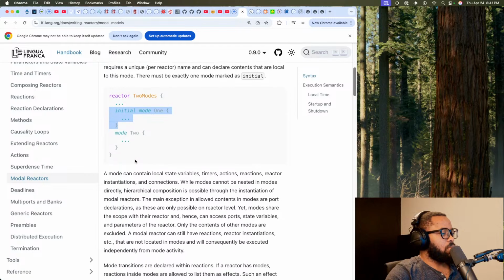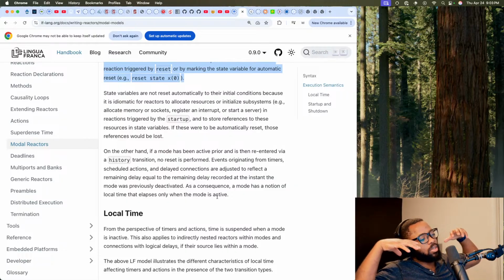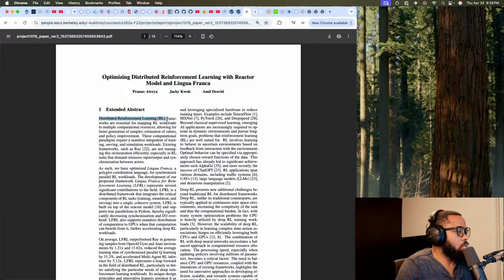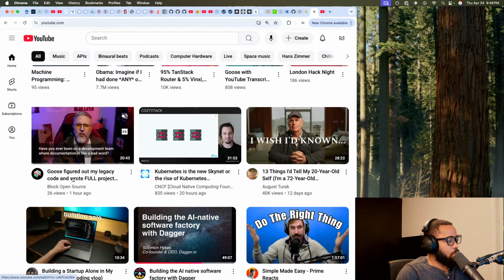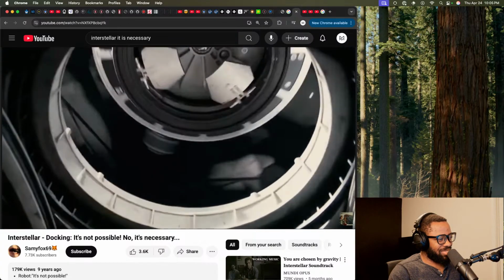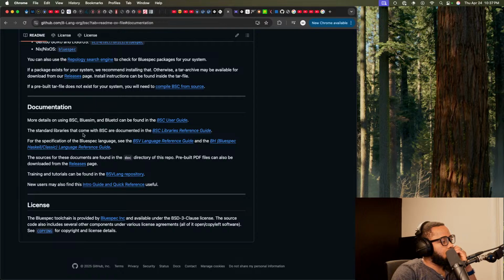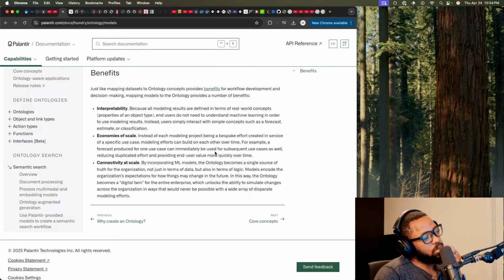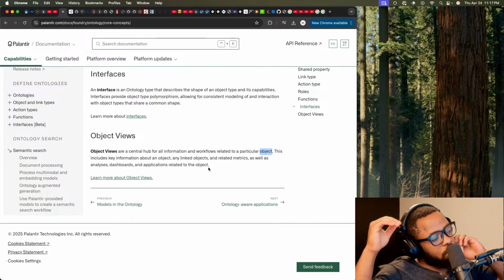On Lingua Franca for CPS- Reading the Manual Part 5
Getting familiar with the Lingua Franca programming language